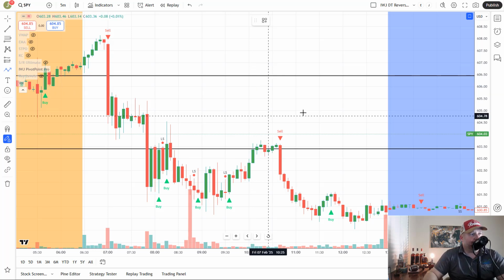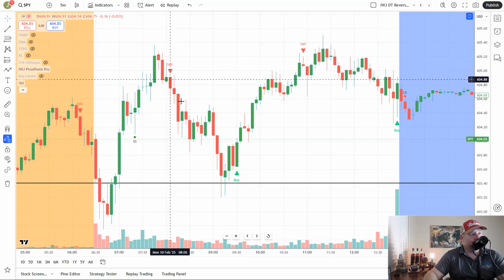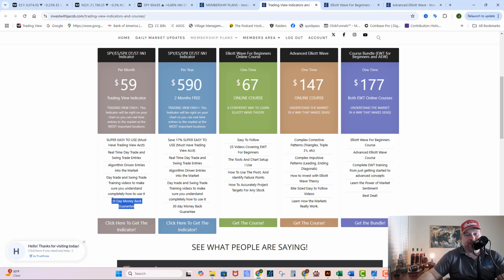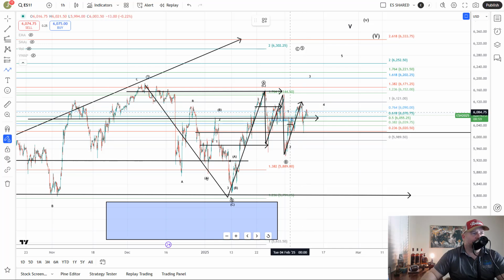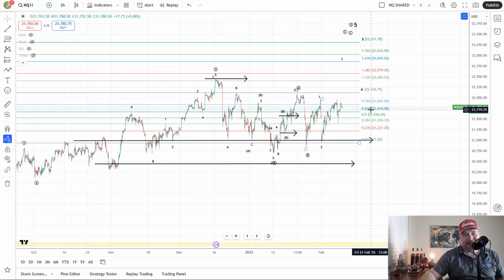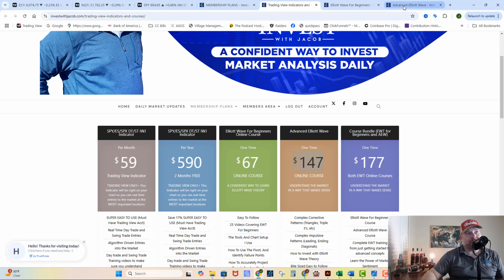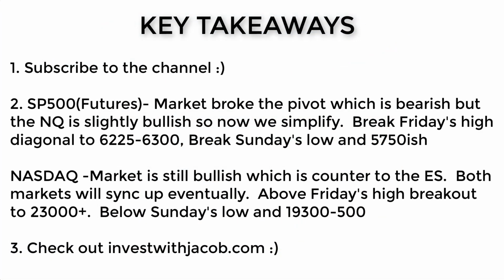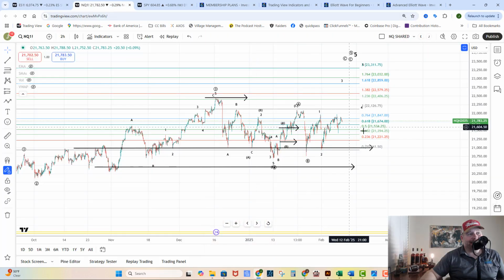SP500 Technical Analysis 2-11-25 (Elliott Wave Theory)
In our SP500 technical analysis using Elliott Wave Theory the market pushed to our 6120 target and couldn't breakthrough which broke the pivot and gives the bears the upper hand.  That doesn't mean the bulls are dead and ES/NQ have opposite setups which means someone is lying.  In these instances it's best to simplify and say over Friday's high and we have a diagonal to 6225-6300+

However, a break of the Sunday low points to the 5750 area next.

Shifting our attention to the NASDAQ, using Elliott Wave Theory the NQ never really got above it's pivot and the pullback was fairly normal.  Now as long as they hold the Sunday low we would look for them to push to the 23000+ area.

However, if they break the Sunday low we look to 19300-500 next.